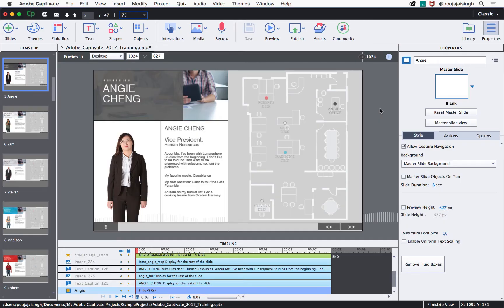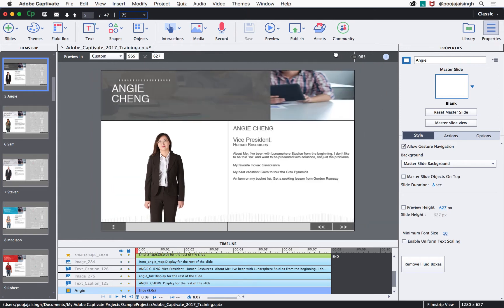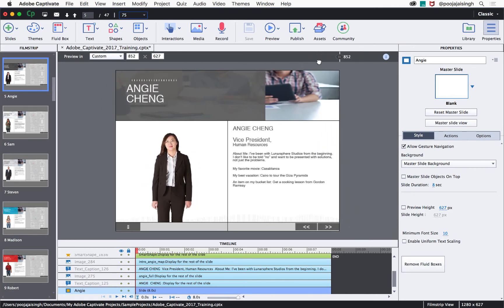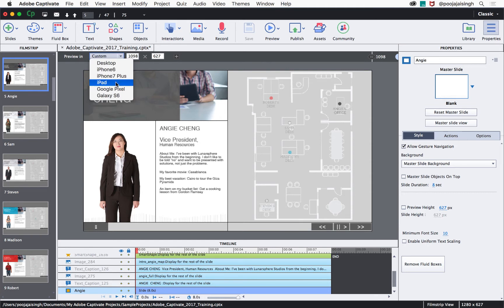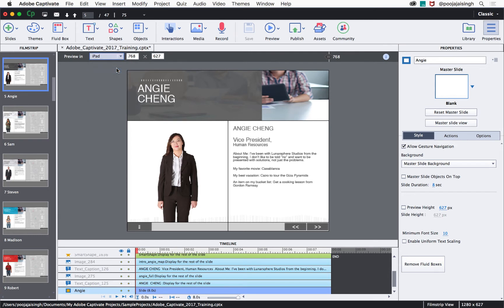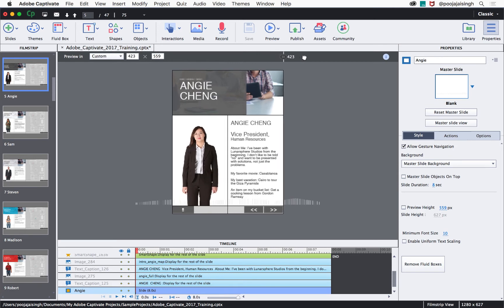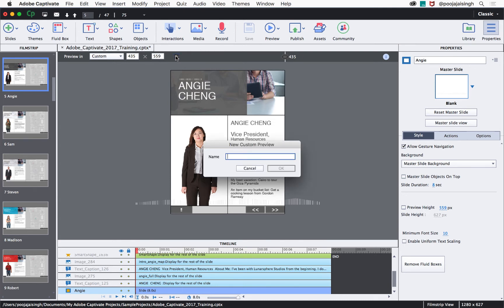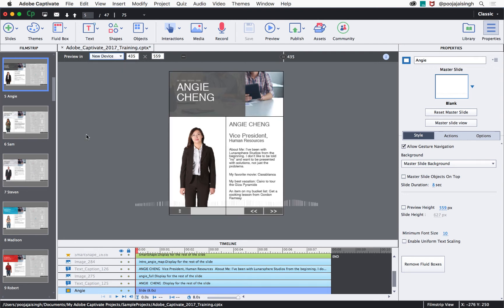Device specific previews with Adobe Captivate (2017 Release)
Eliminate the guesswork. Preview exactly how your content will look on specific devices by selecting from a preset device menu. Add new devices to the menu, as needed.